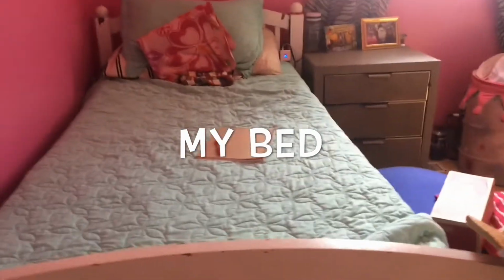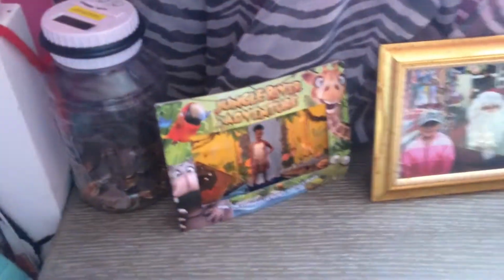ROOM TOUR 2018👏🏽| faith logan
Please y’all we almost to 100 subscribers let’s get there👏🏽and tell your friends about me